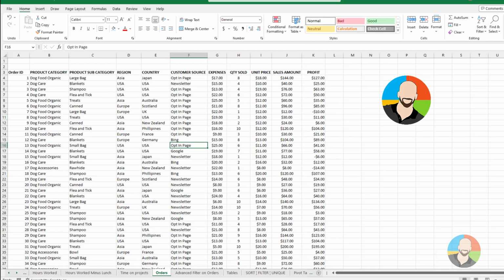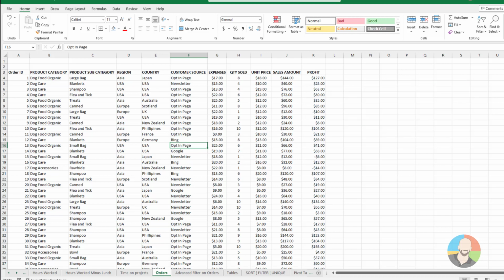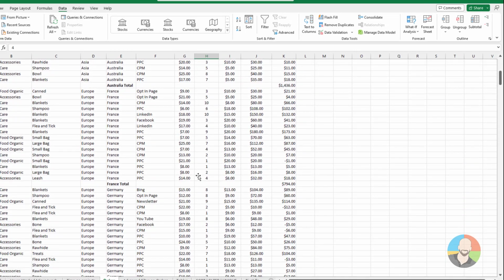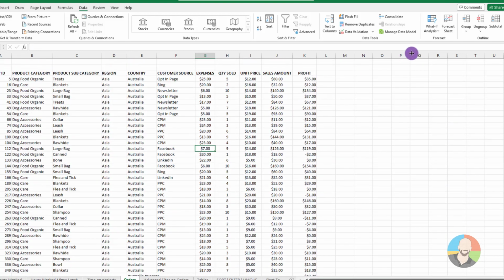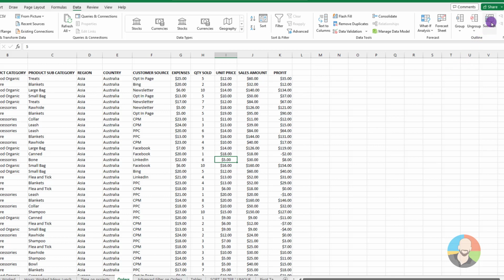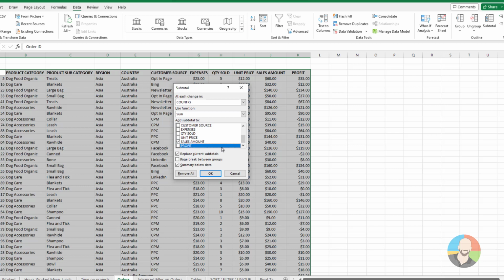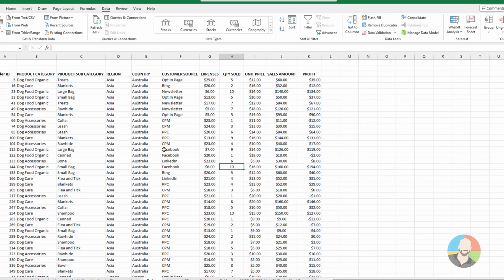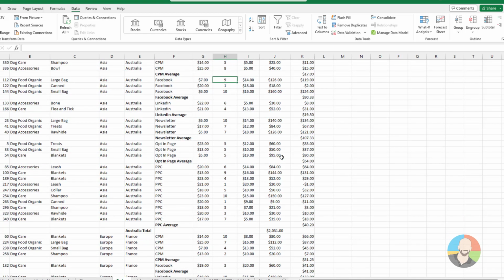Module 7 : Lesson 7 SUBTOTALS | Excel Training for Beginners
In this lesson, we'll look at  how to use subtotals in Excel. Subtotals allow you to "inject" calculations within the body of your list. The key to making subtotals work is to sort your list first, the apply the subtotal.

⌚ Timestamps
0:00 Intro
0:37 Applying simple subtotal
1:41 Changing calculations with subtotals
2:00 Removing subtotals
2:11 Applying multiple calculations
3:48 Applying multiple subtotals to multiple fields